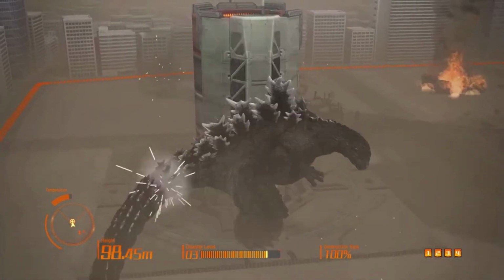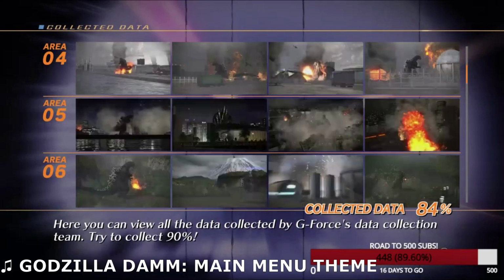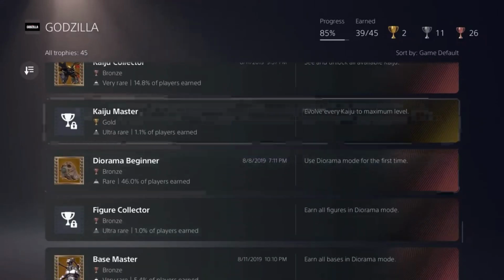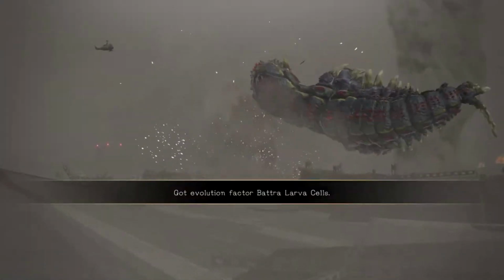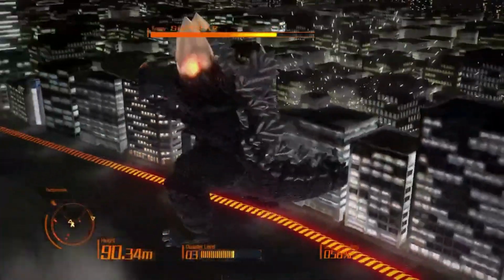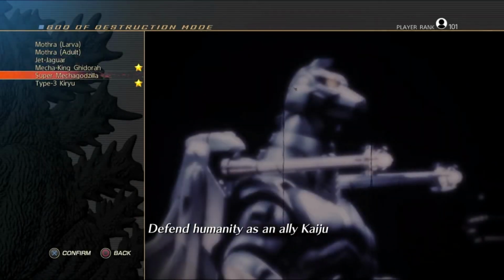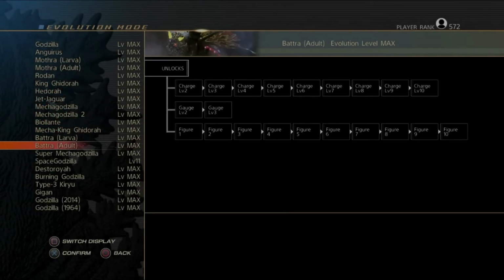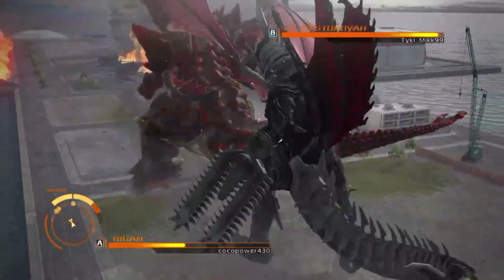GETTING THE PLATINUM TROPHY FOR THE PS4 GODZILLA GAME NEARLY BROKE ME!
What’s good everybody, it’s Cocopower430 here, and welcome back to the channel! So, as a Kaiju enthusiast and someone who enjoys creating Pokemon Challenge Videos in his spare time, I thought it would be a fun idea to combine them and make a Kaiju Challenge Video instead! So, I’m here to figure out how fast I can get a Platinum trophy that has been alluding to me since 2015, and that would be getting 100% Completion on the PS4 Godzilla game! This game came out when I was starting my senior year in high school, and man getting this game for the first time I couldn’t stop playing it when it first came out, you have to remember that back then the last console Godzilla game that was released was Godzilla: Unleashed and that game came out on November 20th, 2007, so I have to go back to my days in elementary school to remember the last major Godzilla game that I played, and saying all of this now, wow do I feel old we need a remake of the Pipeworks trilogy as soon as possible! Anyway, enough with the trips down memory lane, what even is this game about? Well, Godzilla or Godzilla “VS” if you want to be more specific is a “Kaiju-Movie Simulator” where you play as various monsters from the Godzilla Universe and go on to either destroy or defend cities, take on other kaiju, and destroy Generators. I mean, A LOT of generators, so this game almost feels like an homage to the Godzilla: Generations game that was released on the Dreamcast, whether or not that comparison is a good thing is up to you as I sadly never got a chance to play Generations growing up even though my uncle had a Dreamcast. Regardless, I thought it would be fun to play this game again and live-stream my journey to getting every single trophy in the game, I already had made major progress on the trophies, only needing about 6 more, but I thought it would be more exciting if I reset my progress and start back from the beginning to see just how challenging this Platinum trophy can truly be! Does the PS4 Godzilla game still hold up nearly a decade later? Let’s find out together, shall we? Make sure to hit that like and subscribe button as we are only a few subs away from hitting 500 subscribers, the fact that last year I had barely reached over 100 subs and here we are on the verge of over 500? I can’t even put into words how everyone’s support means the world to me, so thank you all for being on this journey with me, and shoutout to the constant viewers who were with me during the live streams, you can catch the edited live streams in a playlist in the description down below if you want to see the full journey for yourself!

MUSIC USED (In Order):
Godzilla Unleashed: M.O.G.E.U.R.A. Theme
Godzilla DAMM - Fight Theme 2
Godzilla DAMM - Fight Theme 6
Super Godzilla - Mt. Fuji Stage
Godzilla DAMM - Main Menu Theme
Godzilla Unleashed: MKG Theme/ Main Theme
Godzilla DAMM - Fight Theme 4
Gamera 3: Revenge Of Iris (Crash) - Kow Otani
Mario Kart: Double Dash DK Mountain
Gamera 2: The Two Monsters Attack! - Kow Otani
Godzilla Generations: Maximum Impact! Theme Of Osaka
Godzilla DAMM - High Score Menu